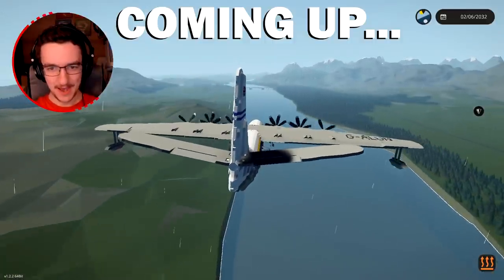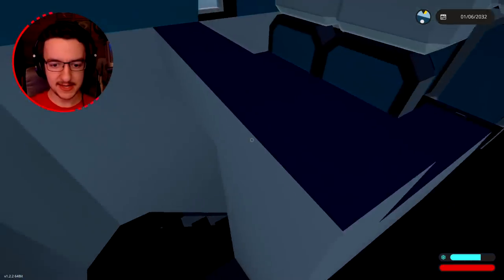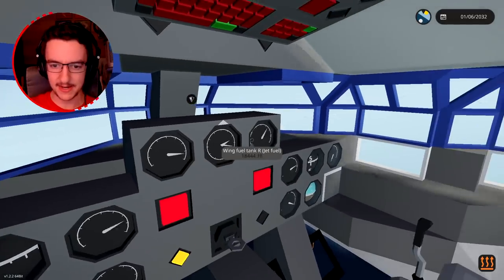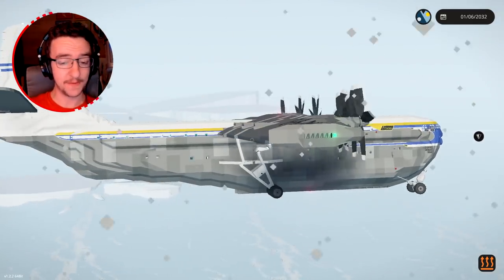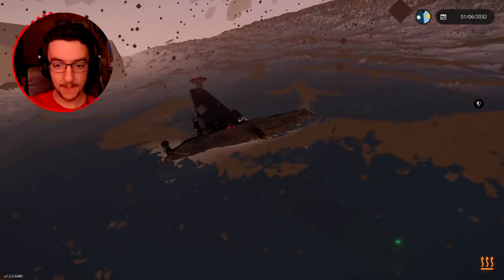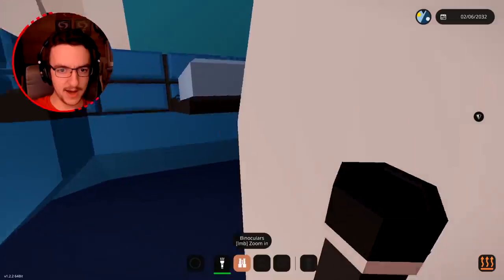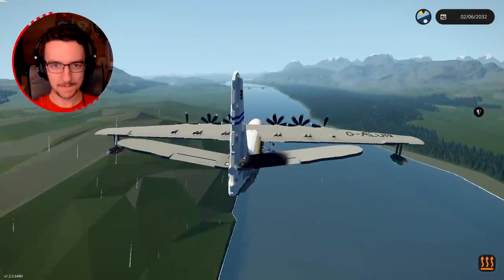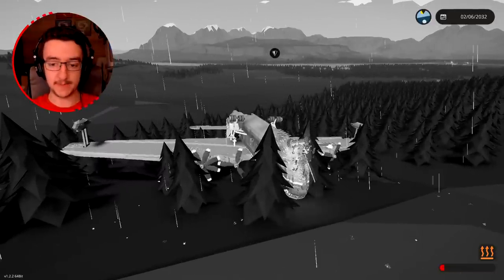Massive Seaplane Flies To The Mainland! - Stormworks Gameplay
Time to fly one of my favourite seaplanes from the Arctic to the mainland. Lets hope everything goes well. Unfortunately, we might end up landing upside down in the ocean, not to worry... We might be able to recover it!

Creation:
Saunders-Roe SR.45 Princess Seaplane: